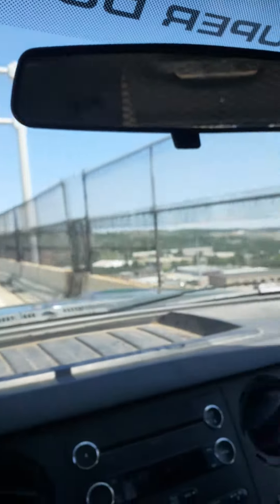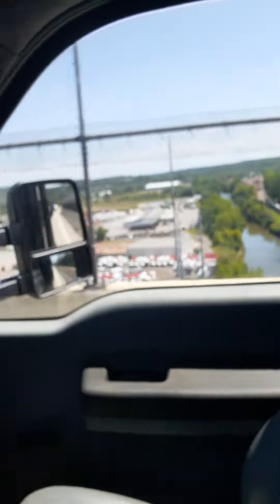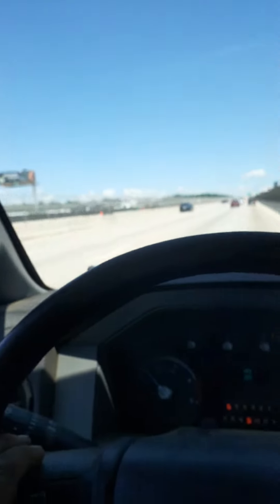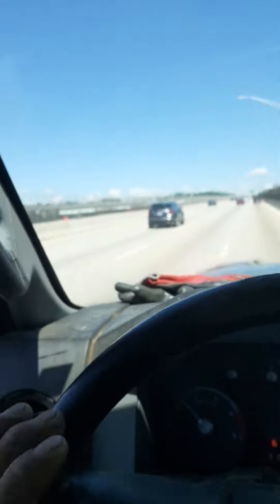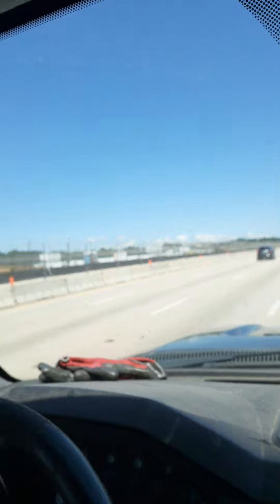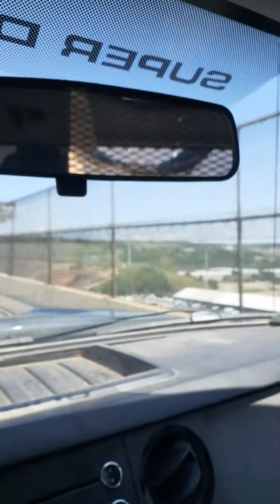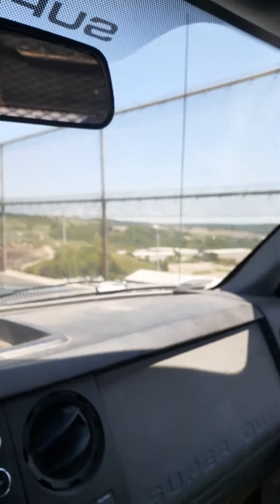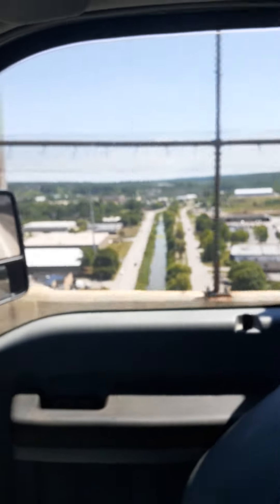August 5, 2020